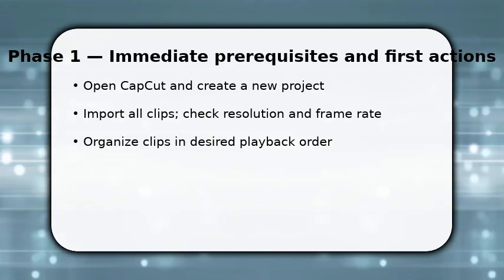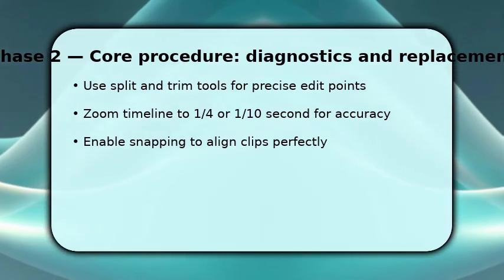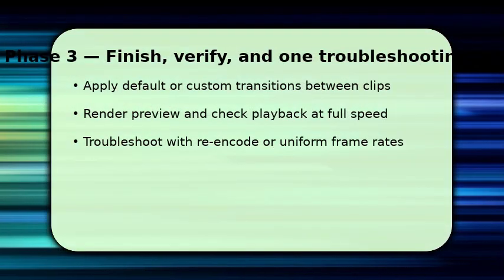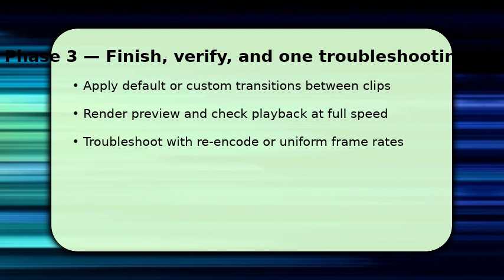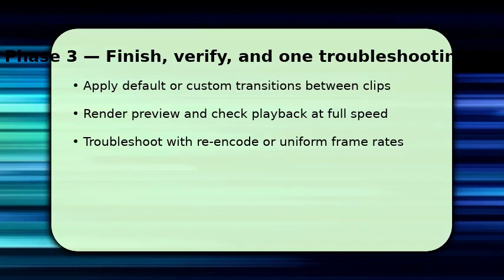How to Link Clips in Capcut - Step by Step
How to Link Clips in Capcut - Step by Step | 🔒 Surfshark VPN Deal — Stay private and secure. $1.99/mo + 3 Months Free ▸

Learn the essential steps for linking clips in Capcut, a versatile video editing tool. This guide provides clear instructions to help you seamlessly combine different segments of your project.

Capcut, link videos, video editor tutorial, how to link clips, capcut step by step, videography basics, editing in Capcut, creating video projects with Capcut, using clip links in editing software, Capcut guide for linking segments